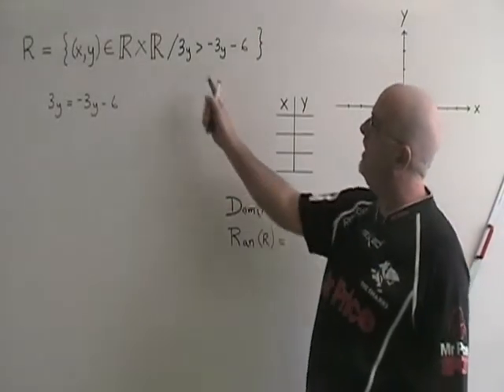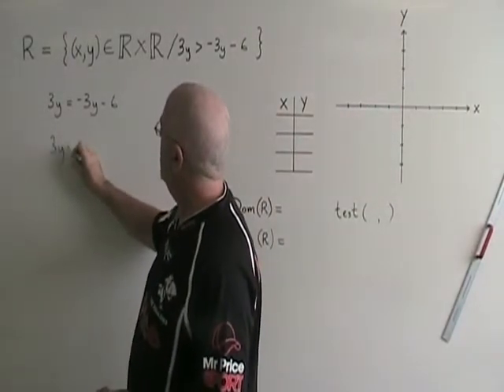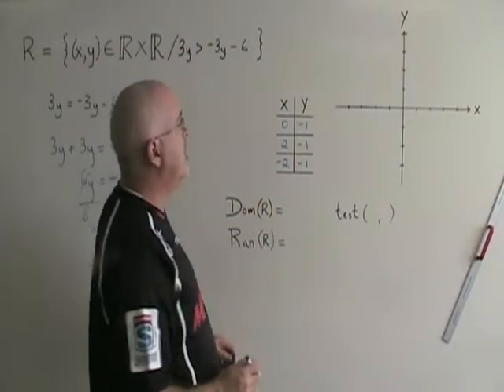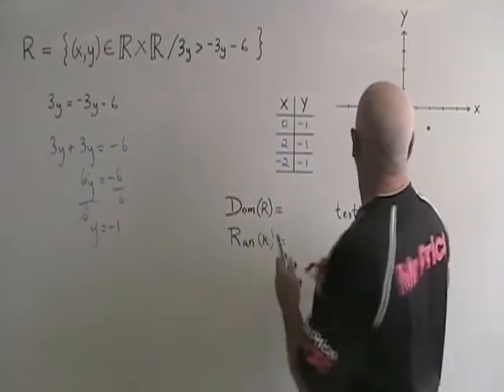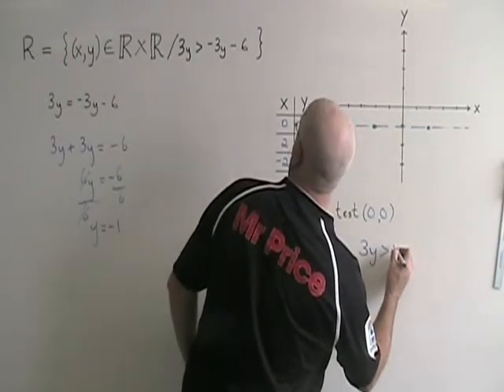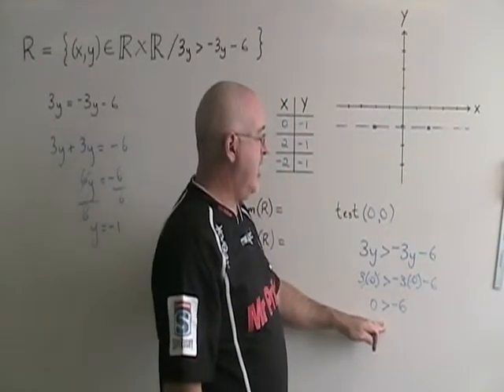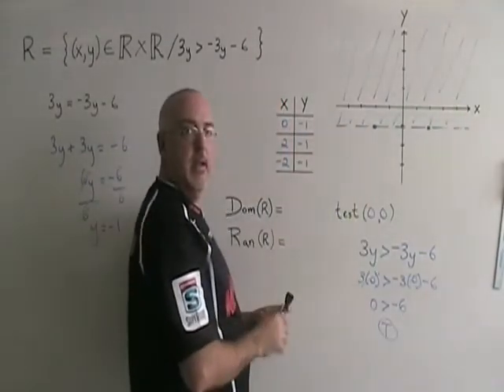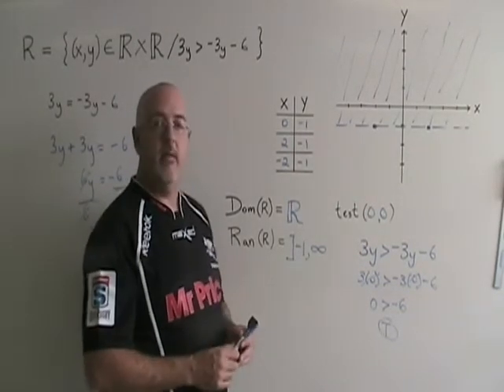Given Set-Builder, Graph and Give Domain and Range- Example 2 - Horizontal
Given a relation in set-builder notation, graph it and give its domain and range. This example shows a horizontal linear relation.